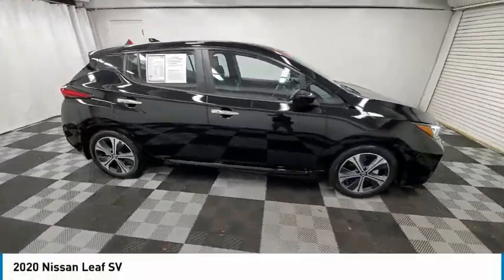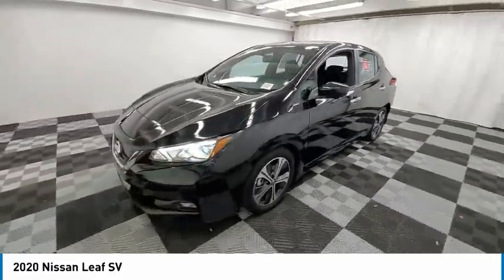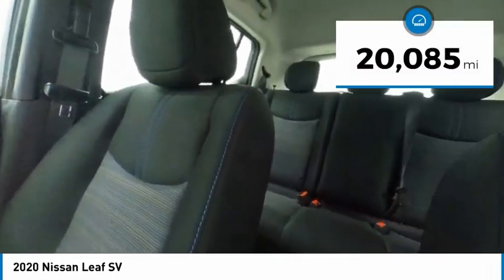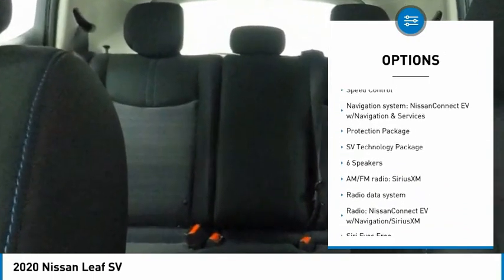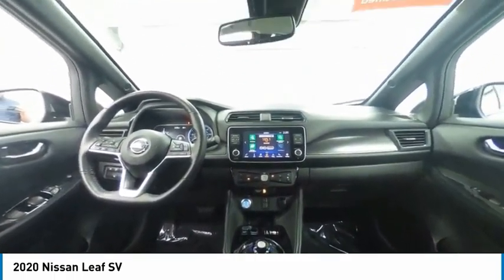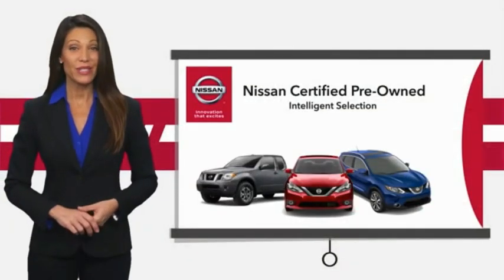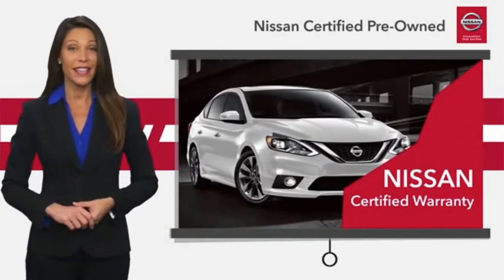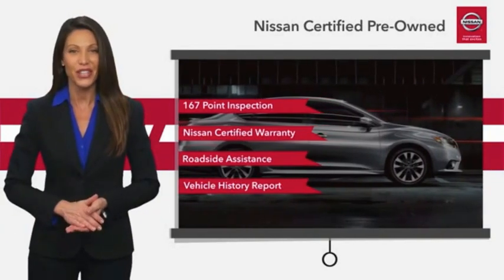2020 Nissan Leaf near me coral springs pompano miami fl NLC306552 NLC306552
Super Black Used 2020 Nissan Leaf near me in Davie, Pompano, Fort Lauderdale, Miami FL at Coral Springs Automall

9300 W Atlantic Blvd.

9400 W Atlantic Blvd.

Coral Springs Auto Mall is pleased to offer this Beautiful 2020 Nissan Leaf. This SV Leaf is beautifully finished in Super Black and complimented by Black Cloth and this exceptional vehicle comes well equipped with !! 1 OWNER W/ CLEAN CARFAX !!, PREMIUM FACTORY ALLOY WHEELS !!, LOW MILES !!, WELL MAINTAINED !!, SUPER FUEL EFFICIENT !!, MANAGERS SPECIAL !!, MUST SEE !!, MUST DRIVE !!, And SPORTY !! Nissan Certified Certified and gives you an amazing driving experience along with impressive Fuel efficiency rating. 123/99 City/Highway MPGbrbrNissan Certified Details:brbr  * Roadside Assistancebr  * Transferable Warrantybr  * 167 Point Inspectionbr  * Warranty Deductible: $100br  * Plus 1 Year Pre-Paid Maintenance Included.br  * Limited Warranty: 84 Month/100,000 Mile (whichever comes first) from original in-service datebr  * Vehicle HistorybrbrbrCARFAX One-Owner.brClean CARFAX.brbrbr123/99 City/Highway MPGbrbrbrCoral Springs Auto Mall is a family owned dealership that has served the South Florida community with quality new and used cars since 1985. During this time weve had the chance to grow and learn with our community and sharpen the skills of our staff to provide better customer service while saving you money. The sales, service, and finance specialists are more than knowledgeable and eager to provide you with top notch car buying experience. Coral Springs Auto Mall wants to set the bar a bit higher when it comes to taking care of our customers and their new, used, or certified pre-owned .